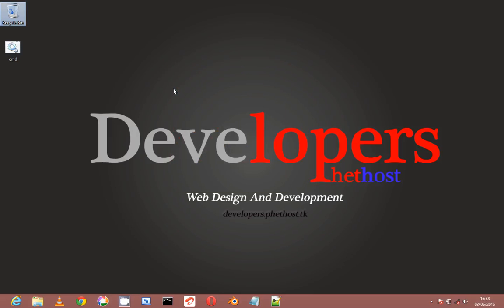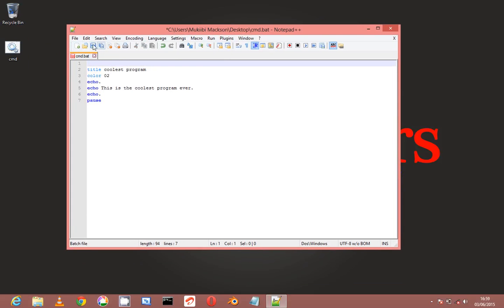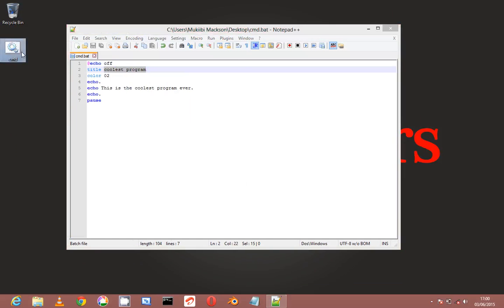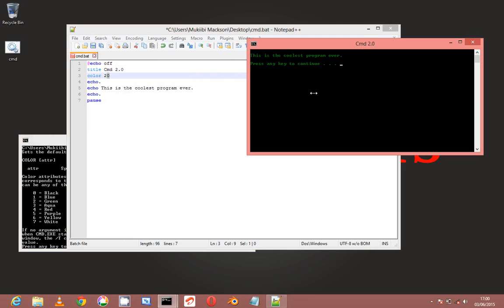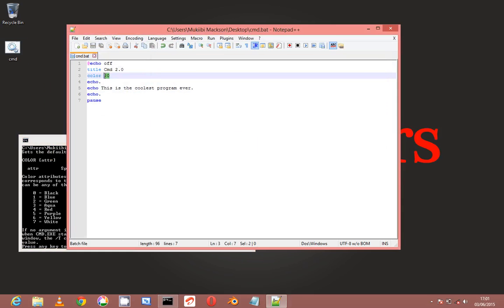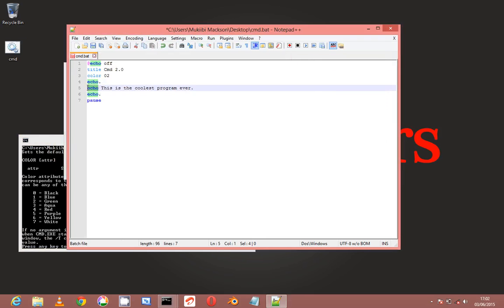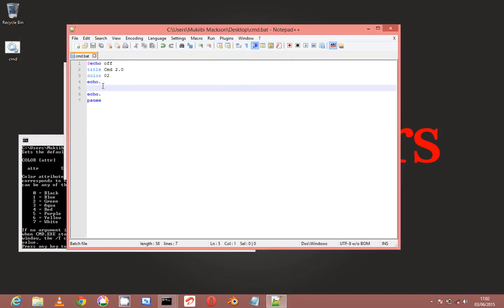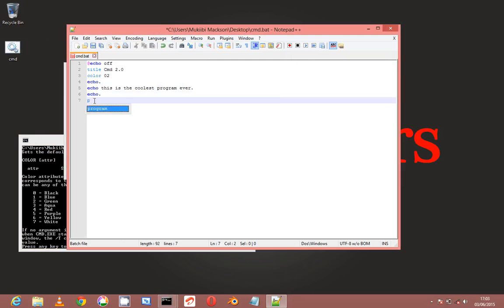Cmd Programming 2 echoing Text